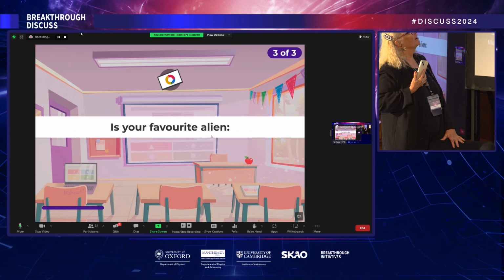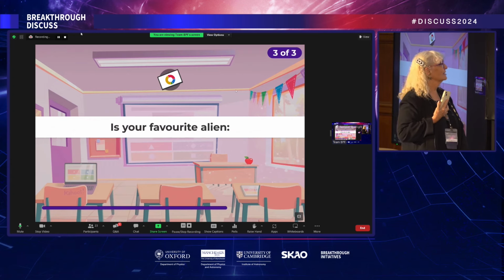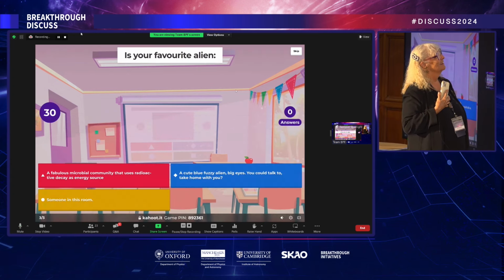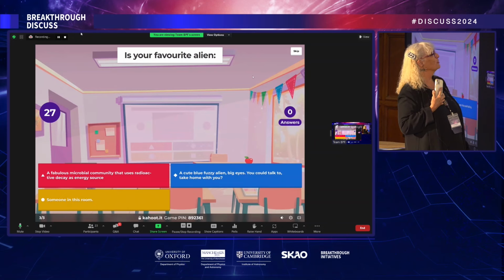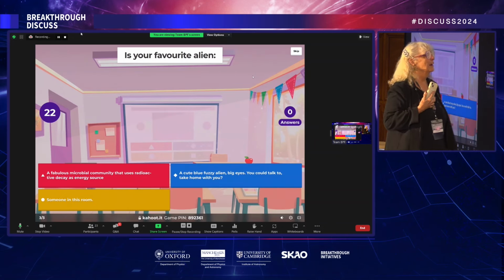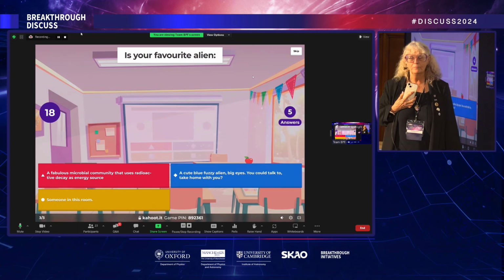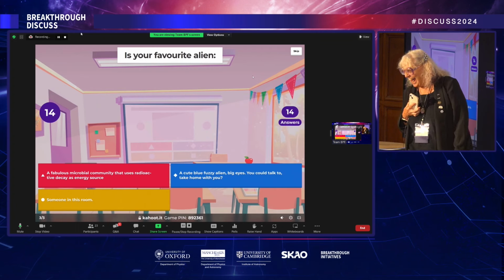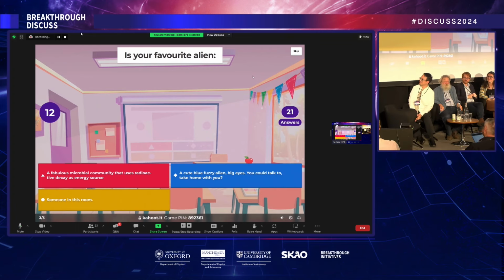Day 1 – Breakthrough Discuss 2024: Panel Discussion: Fabric of Life On and Off the Earth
Breakthrough Discuss is an annual academic conference focused on life in the Universe and novel ideas for space exploration. Breakthrough Discuss 2024 was held in person and online July 18-19 at the University of Oxford.